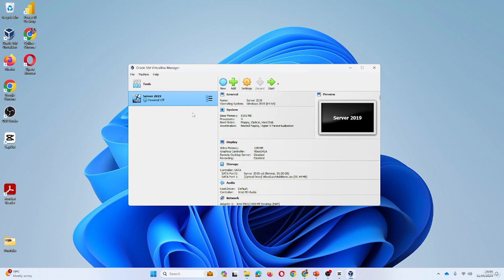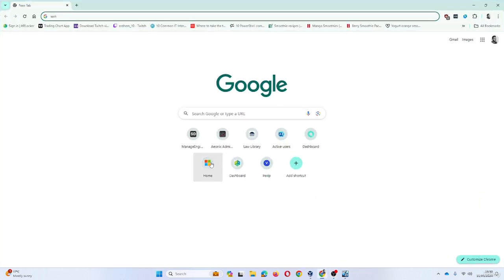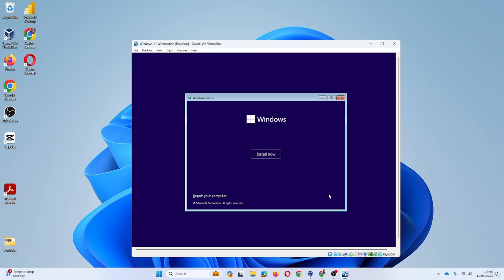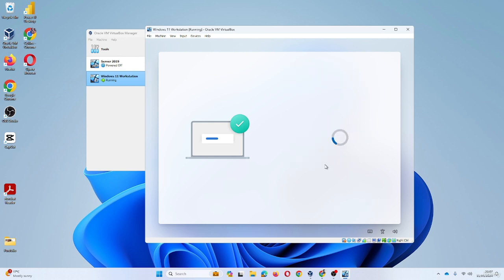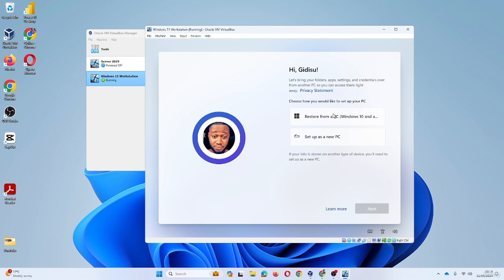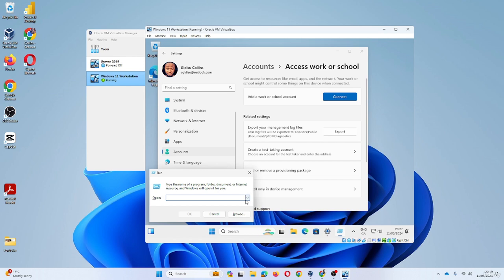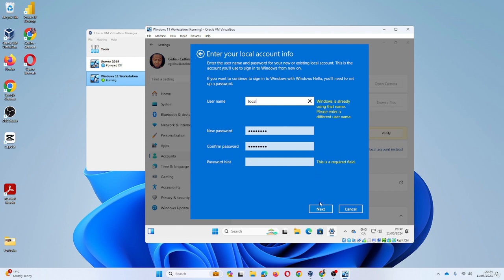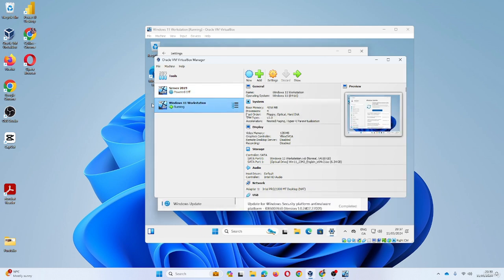6 How to Install Windows 11 Operating System Workstation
How to Install Windows 11 Operating System on a Workstation: A Step-by-Step Guide
Installing Windows 11 on a workstation is essential for accessing the latest features and improvements in productivity, security, and performance. This guide will walk you through the installation process, from preparation to setup.

Prerequisites
System Requirements:

Processor: 1 GHz or faster with 2 or more cores on a compatible 64-bit processor or System on a Chip (SoC).
RAM: 4 GB or more.
Storage: 64 GB or larger storage device.
TPM: Trusted Platform Module (TPM) version 2.0.
Graphics: DirectX 12 compatible graphics / WDDM 2.x.
Display:  with HD Resolution (720p).
Internet connection: Required for updates and some features.
Installation Media:

A bootable USB drive or DVD with the Windows 11 installation files. You can create this using the Windows Media Creation Tool.
Installation Steps
1. Prepare the Installation Media
Download the Windows 11 ISO from the Microsoft website.
Use the Windows Media Creation Tool to create a bootable USB drive:
Open the tool and select Create installation media for another PC.
Choose the language, edition, and architecture (64-bit).
Select USB flash drive and follow the prompts to complete the creation.
2. Boot from Installation Media
Insert the bootable USB drive or DVD into your workstation.
Restart the machine and enter the BIOS/UEFI settings (usually by pressing a key like F2, F12, DEL, or ESC during startup).
Set the boot order to prioritize the USB drive or DVD.
Save changes and exit the BIOS/UEFI.
3. Start the Installation Process
Once the system boots from the installation media, you will see the Windows Setup screen.
Select your preferred language, time, and keyboard layout, then click Next.
4. Begin Installation
If prompted, enter your product key. If you don’t have one, you can click on I don’t have a product key to continue.
5. Accept License Terms
Read the license terms, check the box to accept, and click Next.
6. Choose Installation Type
Select Custom: Install Windows only (advanced) for a clean installation.
If you want to upgrade from Windows 10, choose the upgrade option.
7. Select the Installation Drive
Choose the drive where you want to install Windows 11. You may need to format or create partitions if necessary.
Click Next to start the installation.
8. Complete the Installation
The installation will take some time, and the system may restart several times.
After the installation is complete, you’ll be prompted to set up your preferences, including region and keyboard layout.
9. Set Up Your Device
Follow the on-screen instructions to configure your preferences:
Connect to Wi-Fi.
Sign in with your Microsoft account or create a local account.
Choose privacy settings and customization options.
10. Initial Configuration
Once logged in, Windows 11 will guide you through additional setup steps, including updates and personalization options.
Post-Installation Steps
Activate Windows: If you skipped entering a product key, you can activate your installation later.
Install Updates: Check for Windows updates to ensure your system is secure and up-to-date.
Install Drivers: Visit the manufacturer’s website to download and install the latest drivers for your hardware.
Configure Settings: Customize settings to suit your preferences, including privacy, notifications, and display options.